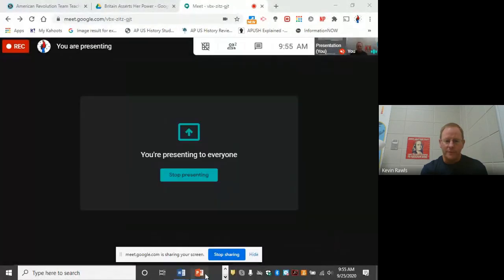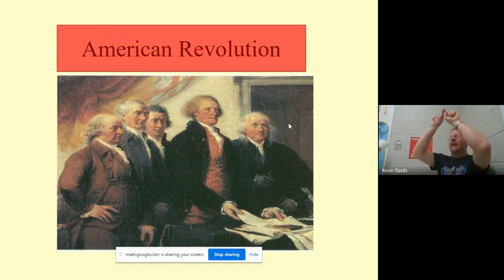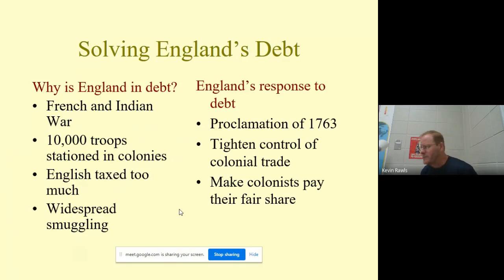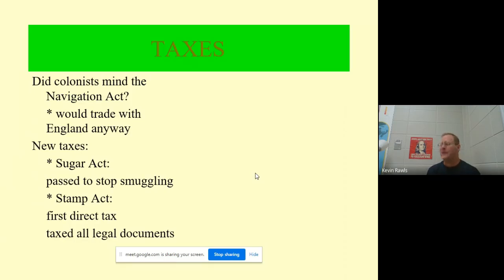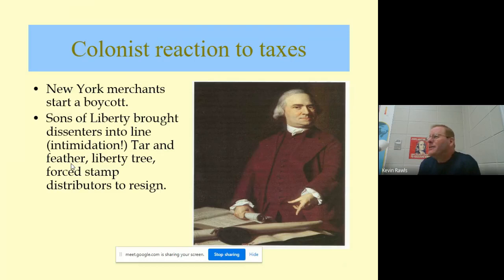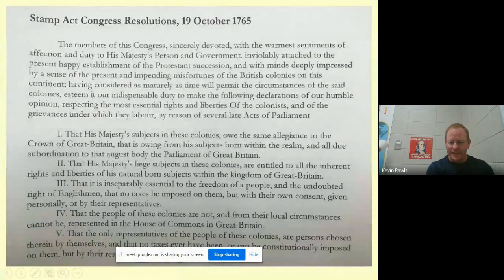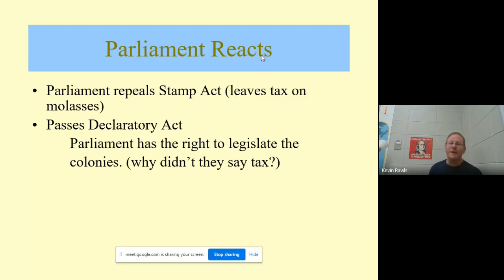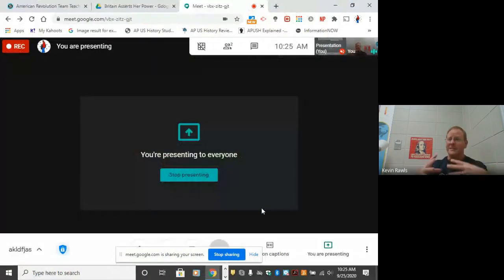American Revolution Part 1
1763 to the 1767